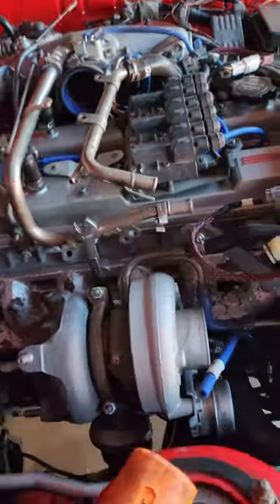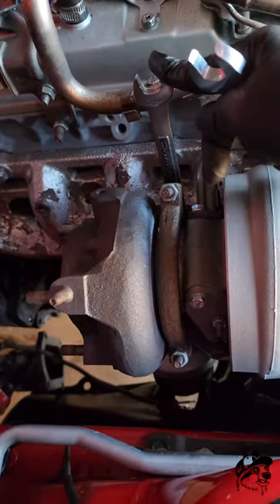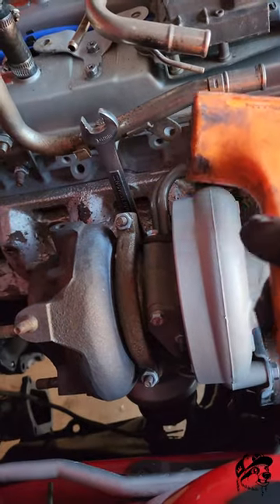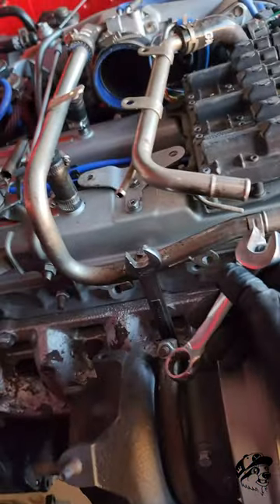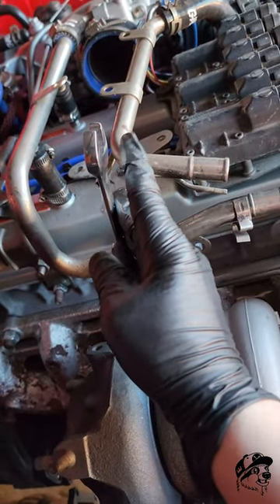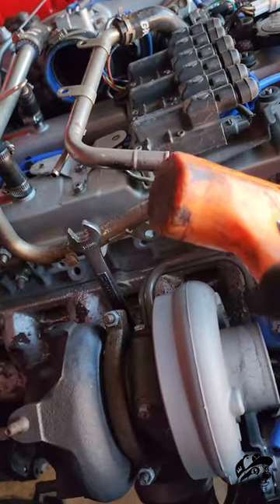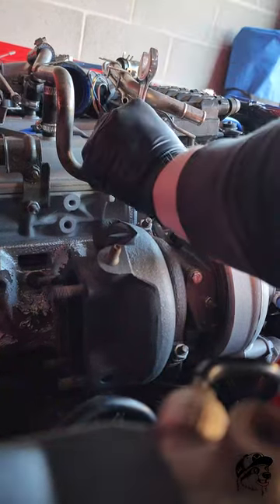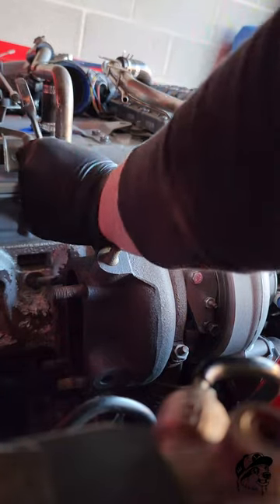Leverage Hack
A great way to get a hard to reach nut or bolt loose

Here's some links for items I generally use:

Gopro Hero 8:

Jack Stands:

Compact 2 ton floor jack:

3.5 ton floor jack:

Nitrile gloves:
These are alright if you just want cheaper gloves:

Here's my go-to. They're thicker:

Shop Paper Towels:
pack of 3

Single roll

Work light:

Brake caliper Hanger:

Brake Grease:

Brake parts cleaner:

Caliper compressor tools: